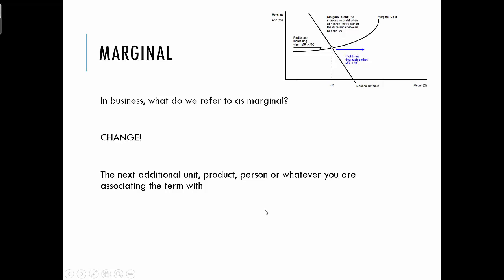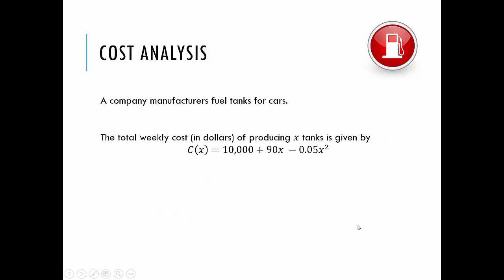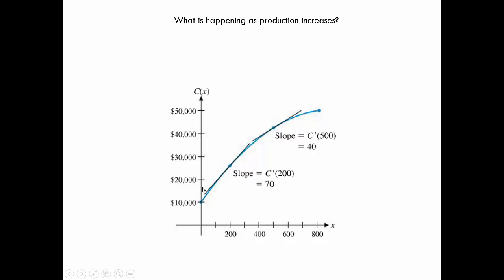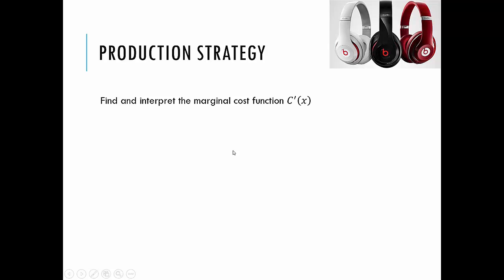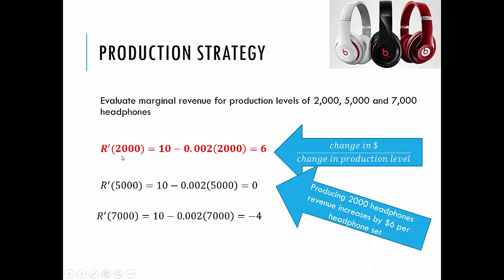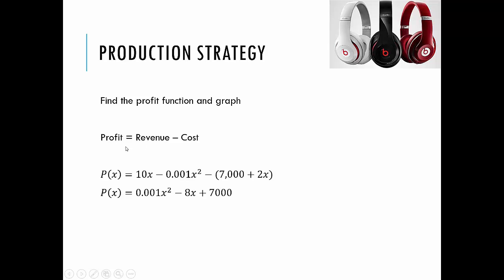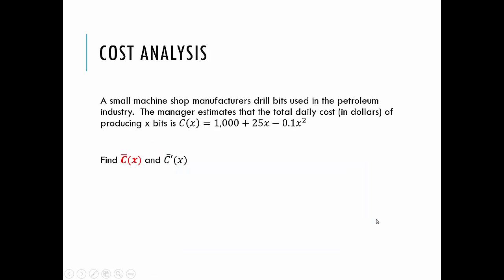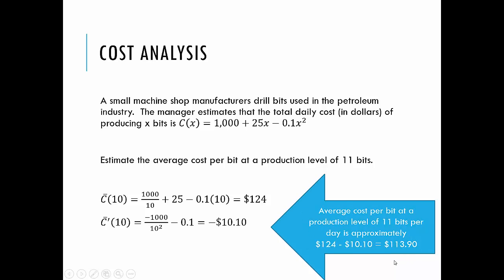MATH1325 Marginal Analysis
Using derivatives to find "margins"